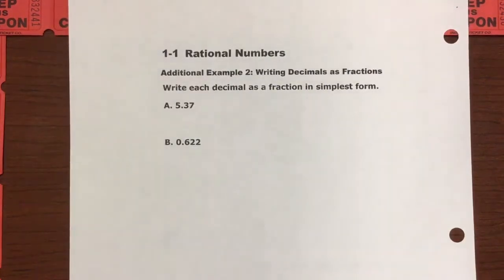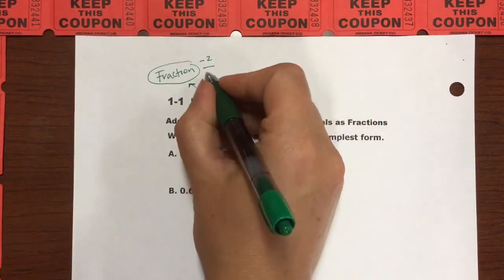Chapter 1.1 Rational Numbers Example 2 (Part 1)